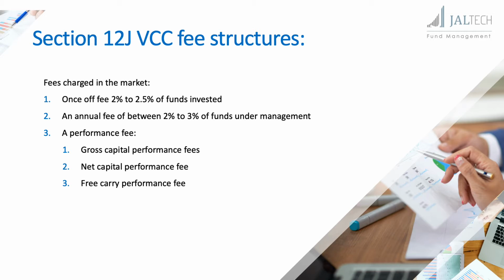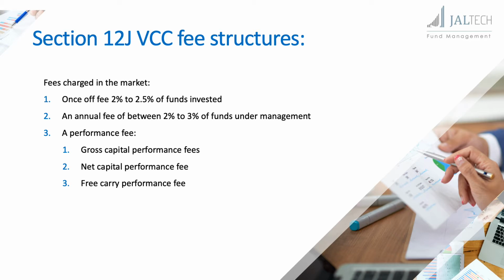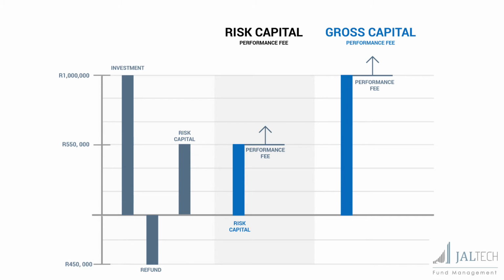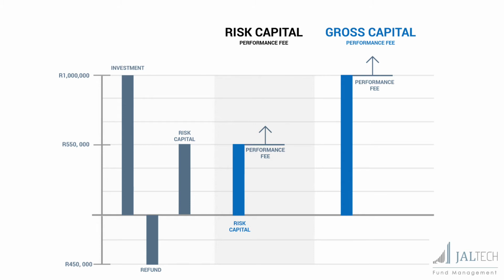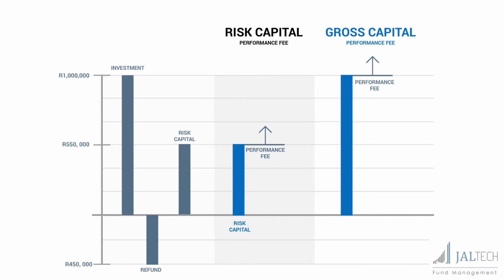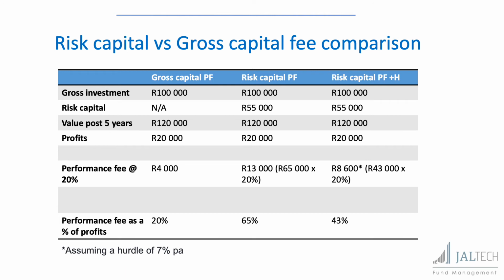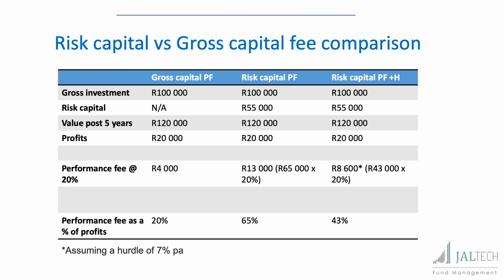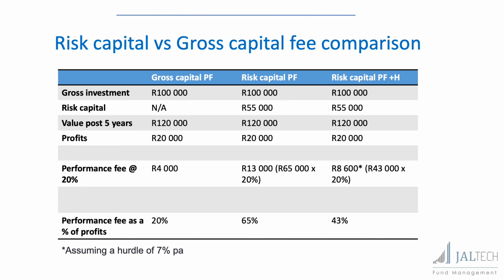Section 12J - How fees are charged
A brief introduction to how fees are charged by Section 12J fund managers.